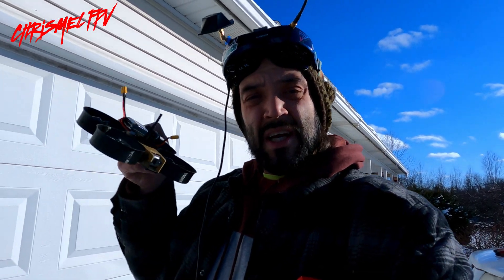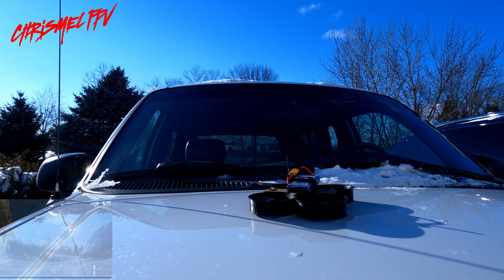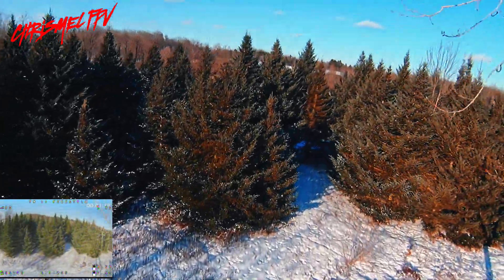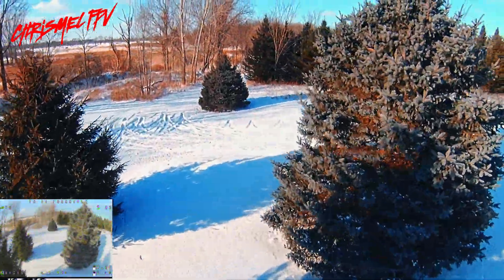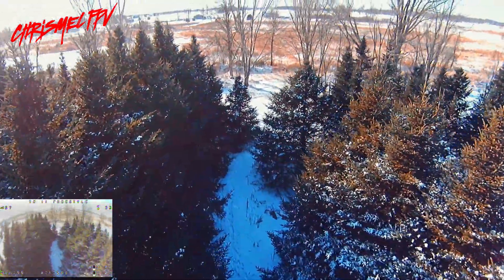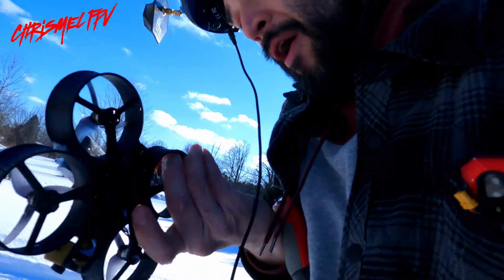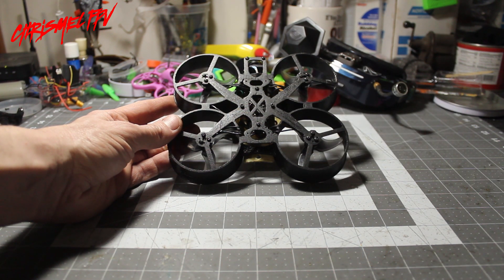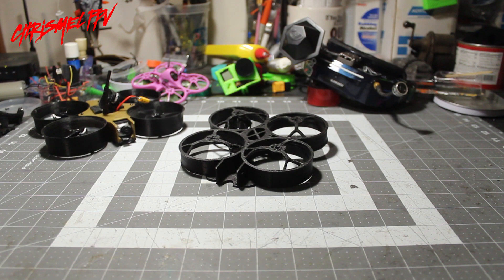EMAX TinyHawk Freestyle 2, A 3D Printed CineWhoop Frame (V1 prototype) & Caddx Loris 4K HD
Hello All, I've done it again, I put the internals of a EMAX TinyHawk Freestyle 2 (works with OG/V1 Freestyle as well) and put it in a different frame, this time it's a 2.5'' CineWhoop. I altered the original frame file to accommodate the EMAX Freestyle FC and 3 hole motor mounts in Tinkercad. For the Caddx Loris 4K board, I used VHB and attach it on a 45 degree angle behind the cam and in front of the FC. This allowed me to access the SD card from the hole in the top plate. I had the Caddx set to auto record on startup. One thing I didn't think to add was a proper place to run the motor wires.(ended up running them under the duct, which will destroy them over time with skid landings.) Also had to solder the motor wires to FC after it was mounted to the frame.

Internals are that of a stock EMAX TinyHawk Freestyle 2 with the addition of the Caddx Loris 4K HD Cam.

PLA Amazon Basics

Here's the original 2.5 inch Cinewhoop
by x-Daniel-x (not modified for the tinyhawk)

Thanks Daniel for your work on this Cinewhoop frame.